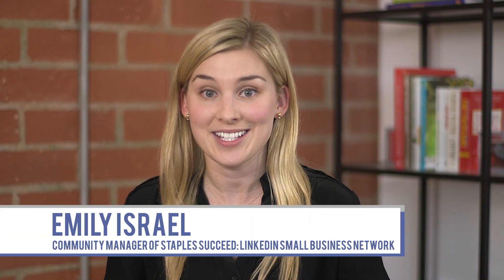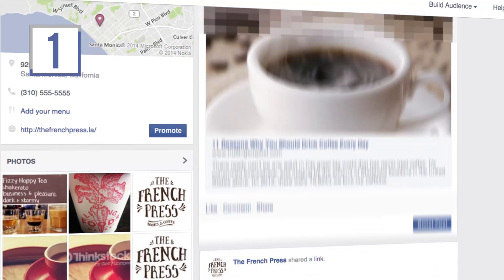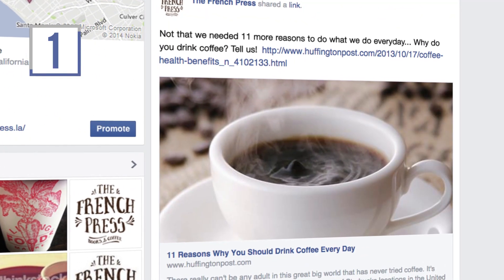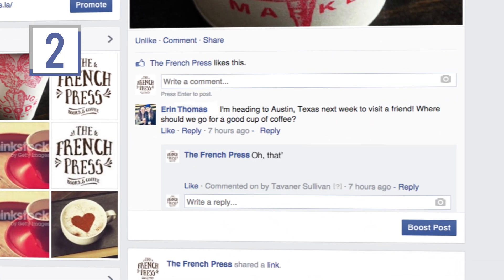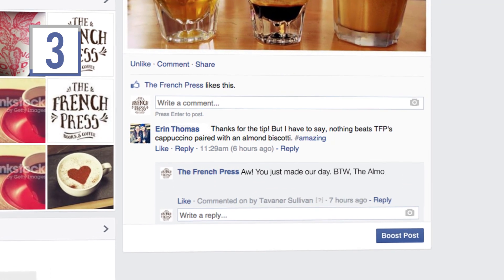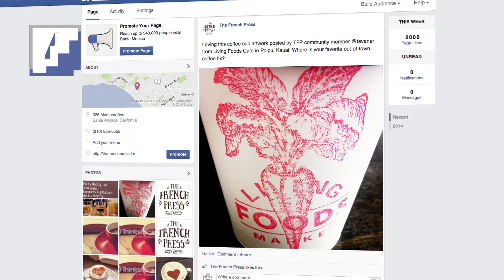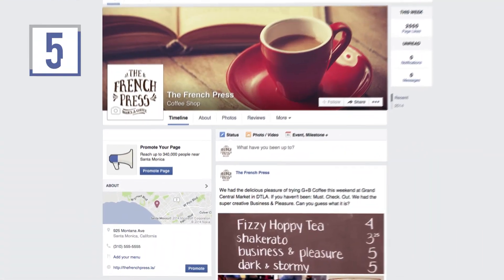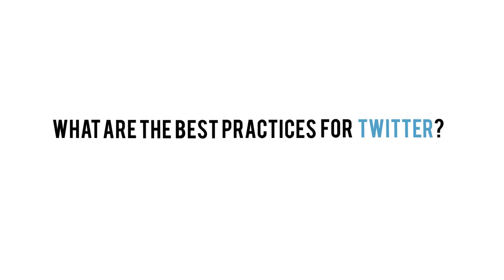Marketing in a Minute: 5 Must-Know Tips to Boost Facebook Engagement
In this episode of Marketing in a Minute, we cover five of the best ways to engage with your Facebook fans and keep the conversation going. Learn to encourage discussion by asking questions, use the right types of photos and offer fan-only discounts. We elaborate on these tips and more to help you create a thriving community on your Facebook page.